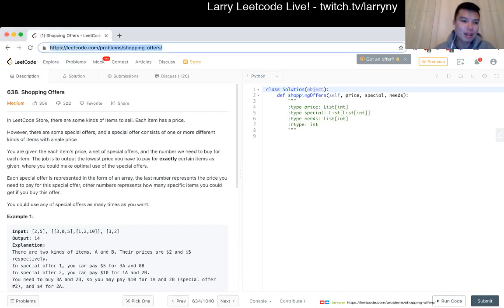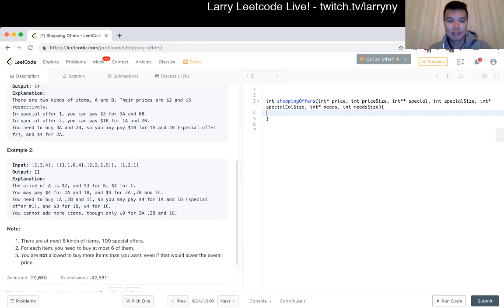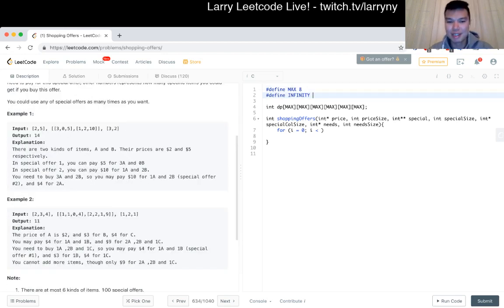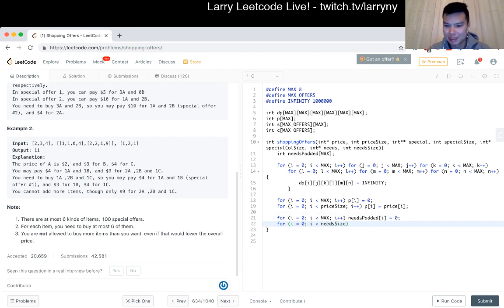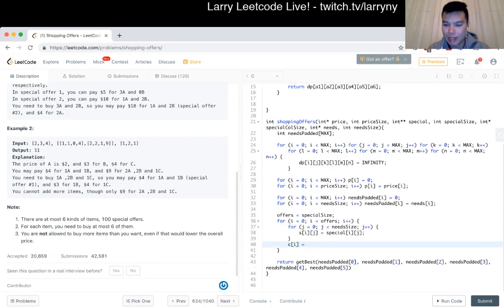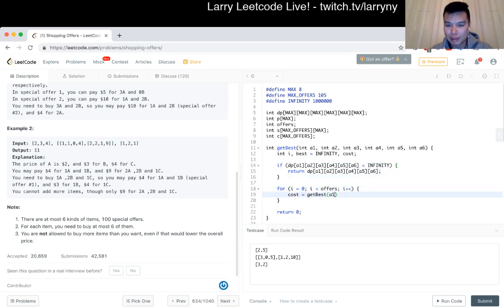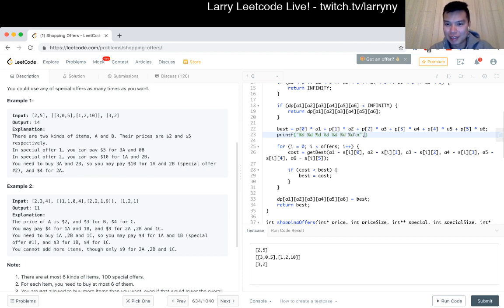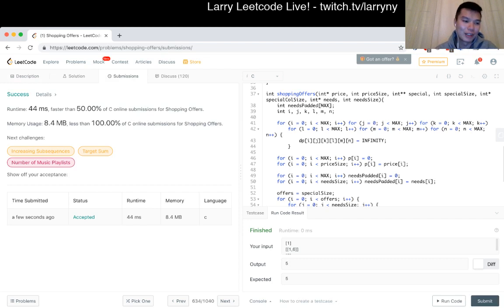638. Shopping Offers (Leetcode Medium)